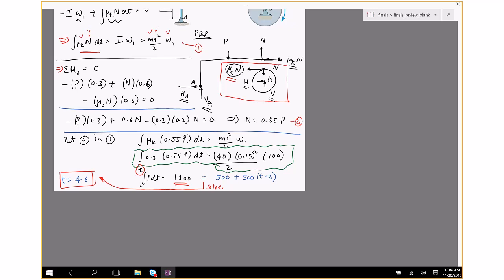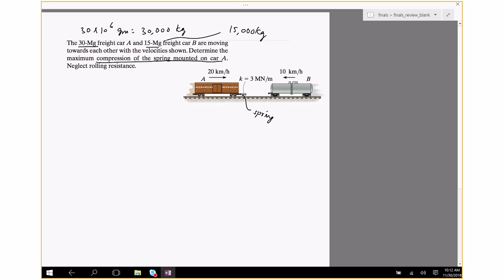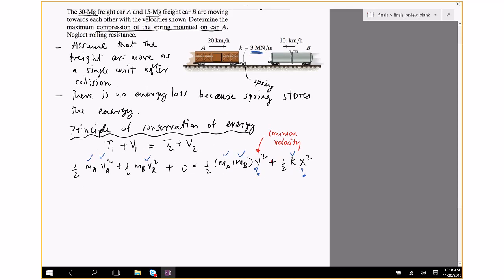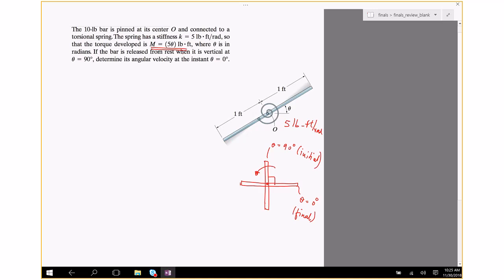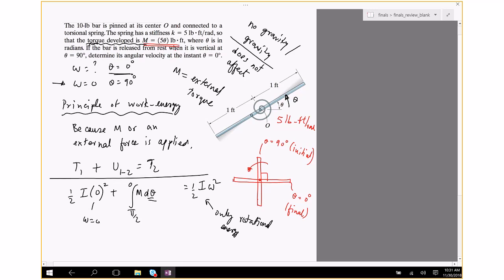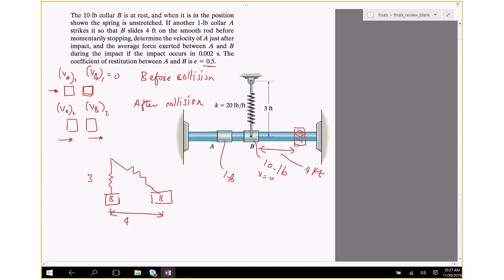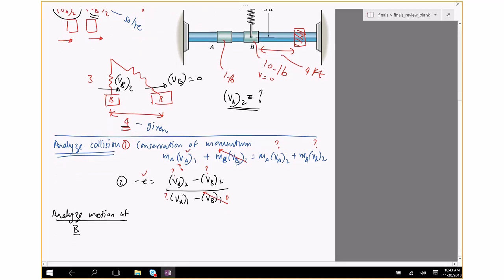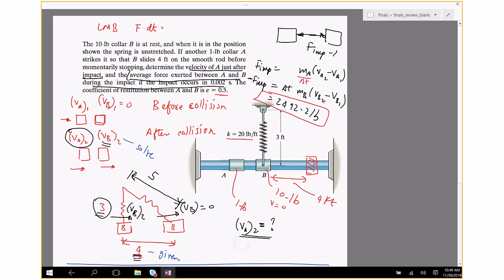Finals Review 3 (Fall 2018)